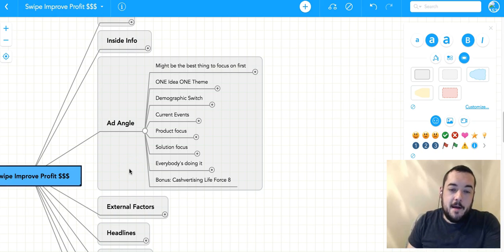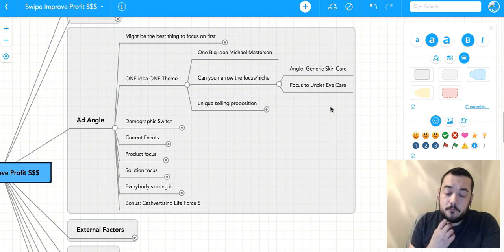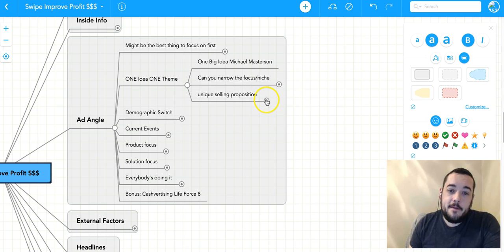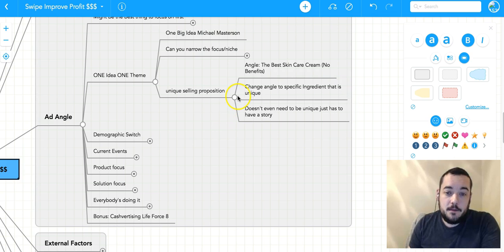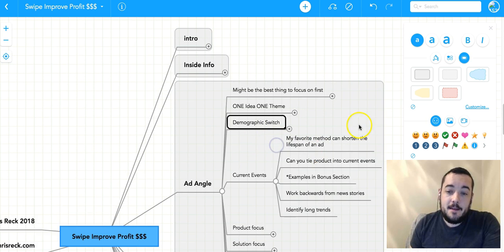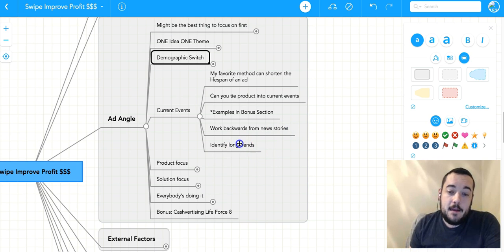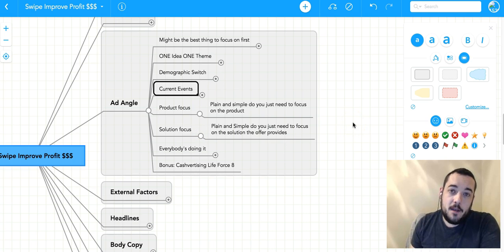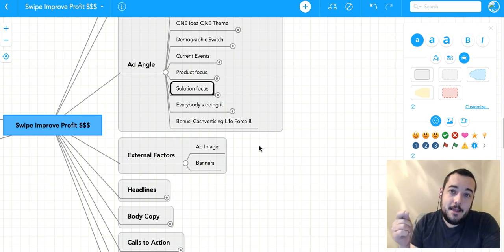AFFILIATE AD ANGLES - SWIPE IMPROVE PROFIT PT 1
Resources: Aff = Affiliate link that pays me when you sign up for a product or service.

Before submitting, or using any of your own copy please make sure to follow all laws and regulations regarding sales online.